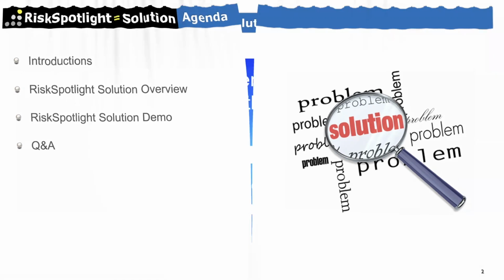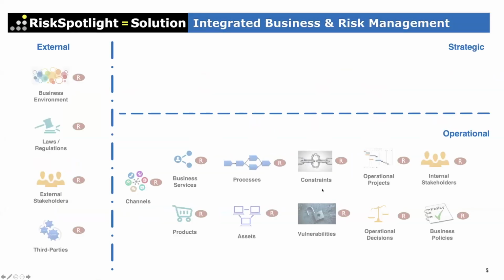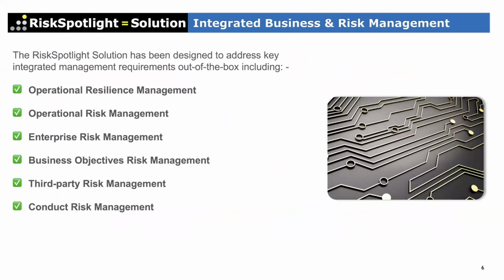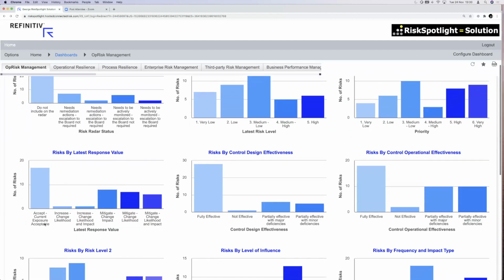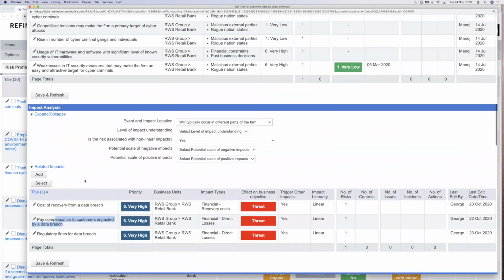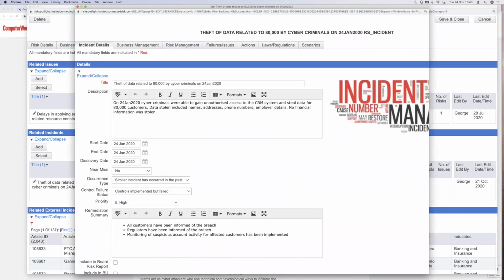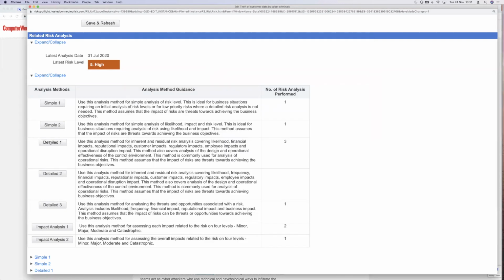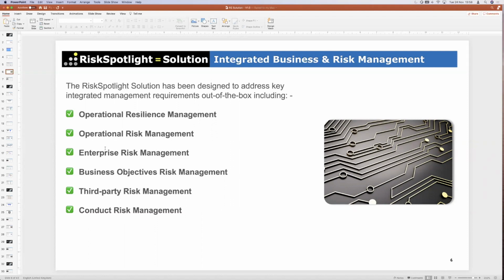RiskSpotlight Solution Demo - Integrating operational risk management in core business activities.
This video covers a demo of the RiskSpotlight software solution which is utilised by financial services firms to integrate management of operational risks into core 1st line business activities.